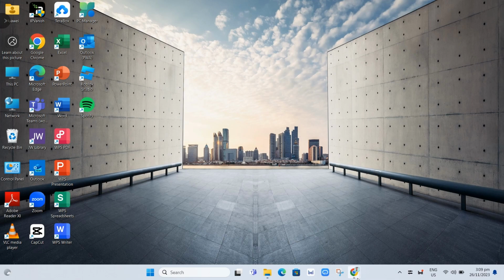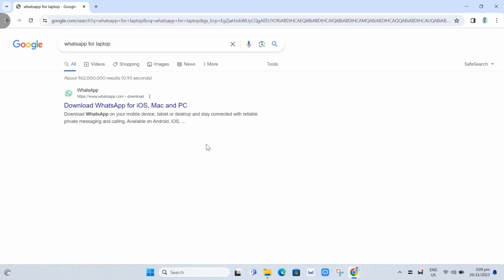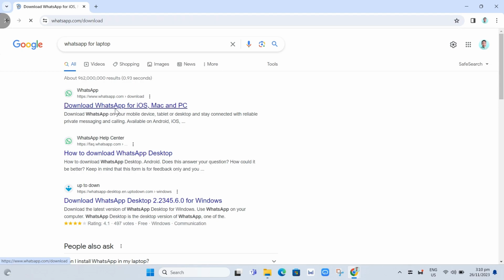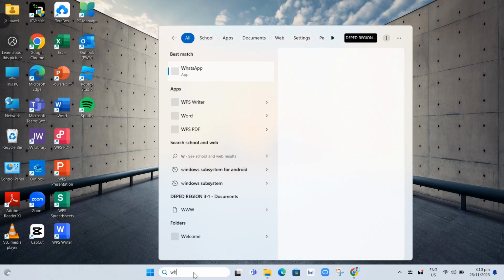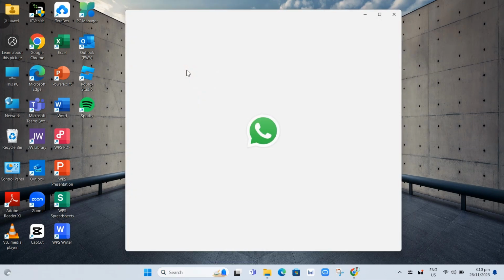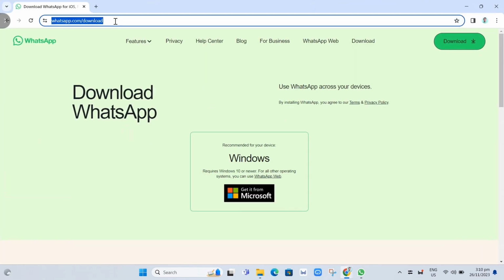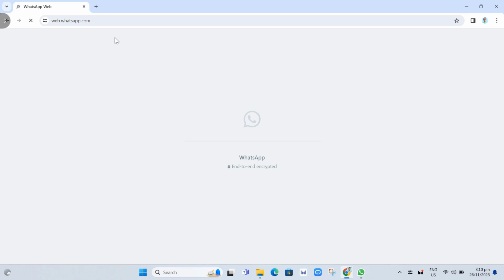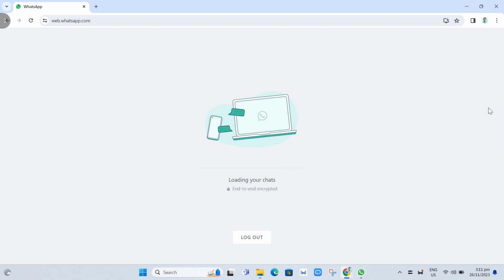How to Use Two Whatsapp On Laptop 2024 (Dual Whatsapp Windows)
How to Use Two Whatsapp On Laptop 2024 (Dual Whatsapp on Windows).
In this video I'll show you how to use 2 whatsapp in pc. The method is very simple and clearly described in the video. Follow all of the steps & you will know how to use multiple Whatsapp accounts on laptop or pc.